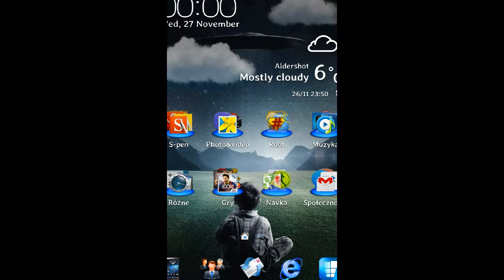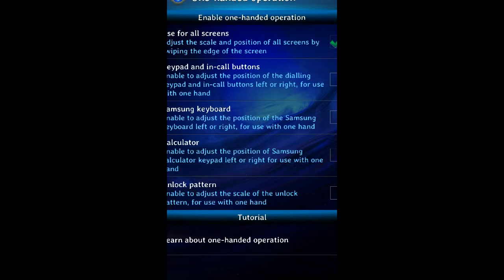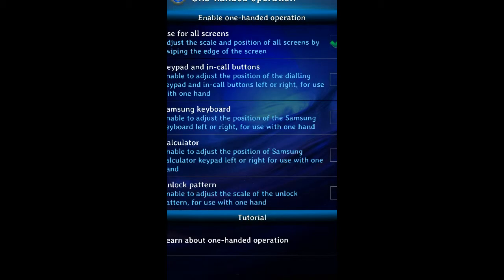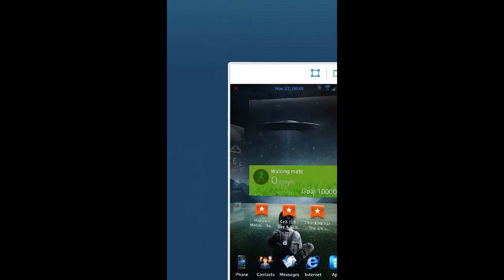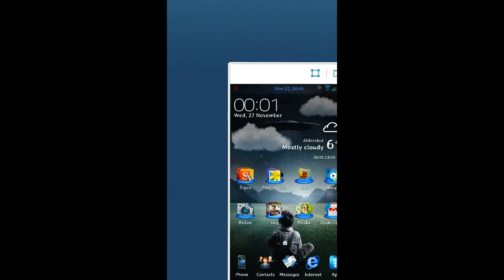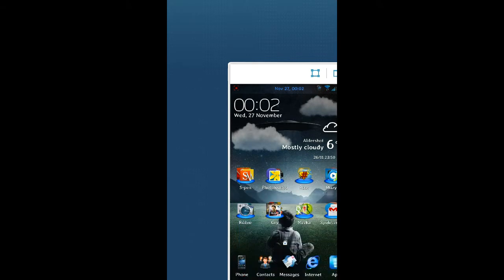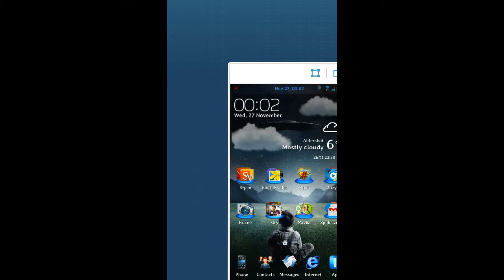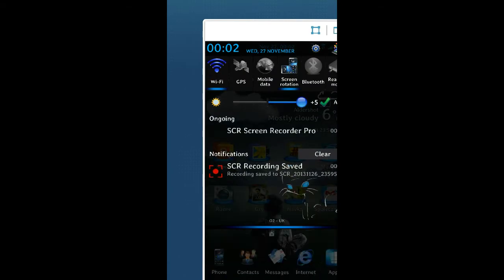How to enable one hand operating mode on Samsung Galaxy Note 3 N9005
This wideo Show You how to enable one hand operating mode on samsung galaxg note 3

or
@simonandiphone (twitter)